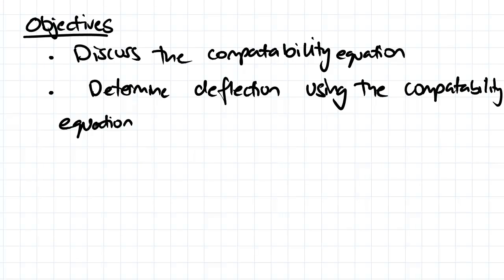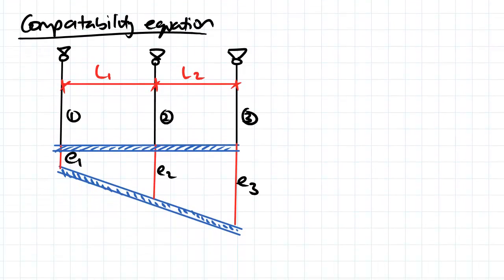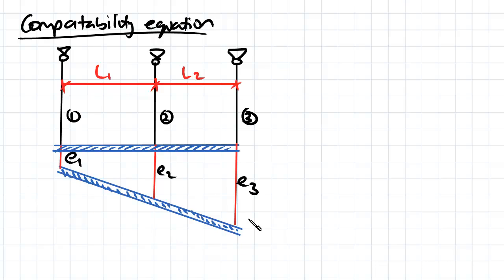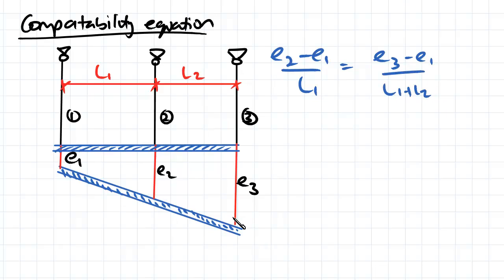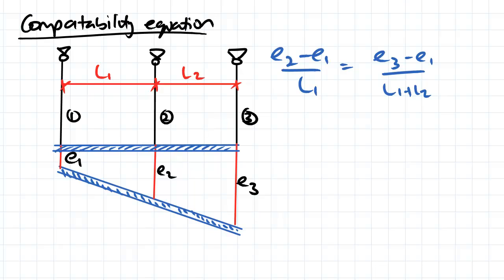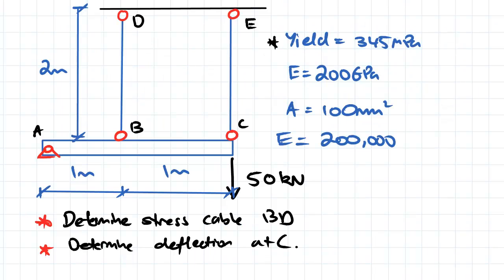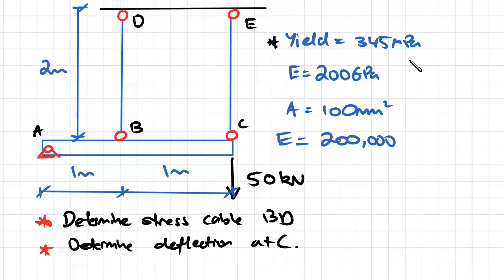Compatability Equation Example | Solid Mechanics